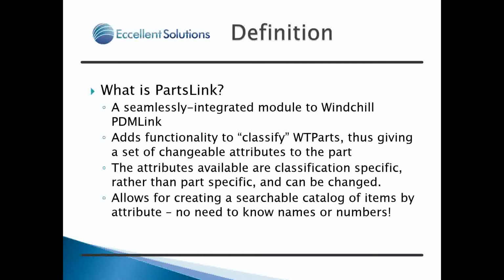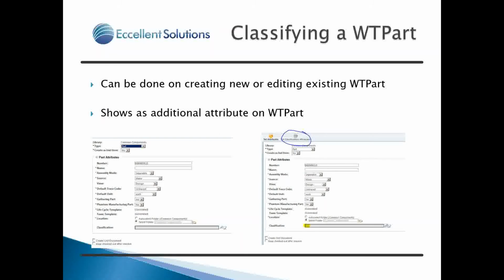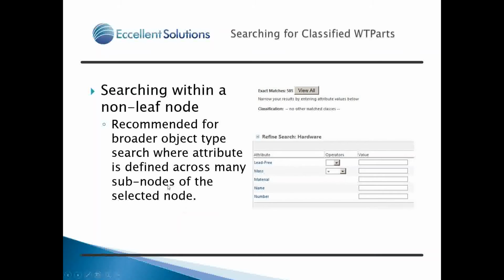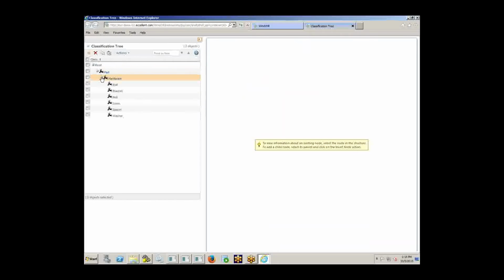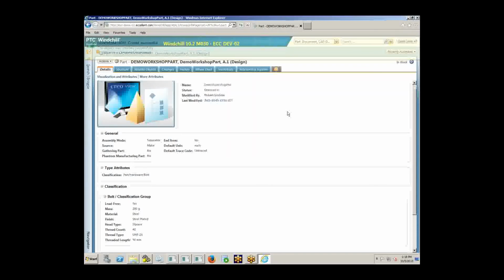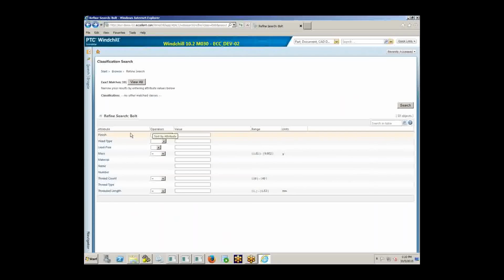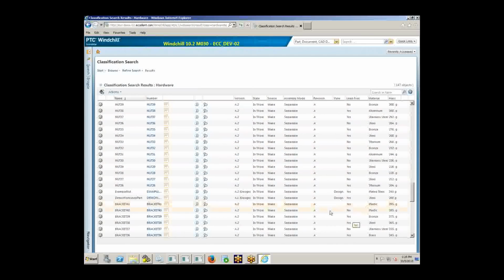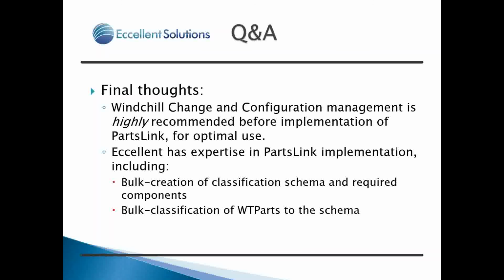Windchill Partslink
A Tutorial on this critical functionality in the PTC Windchill application.